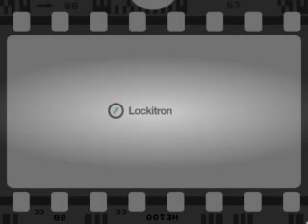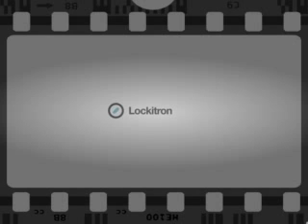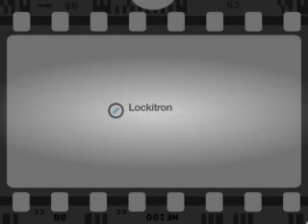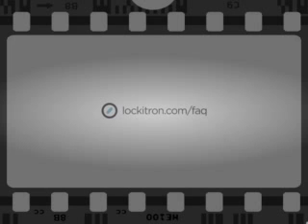Phone Installation Video